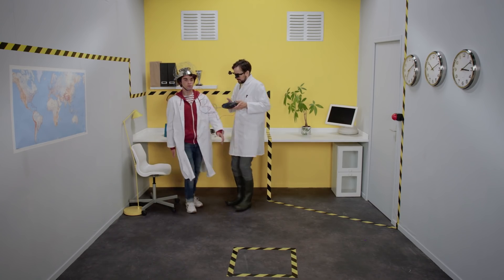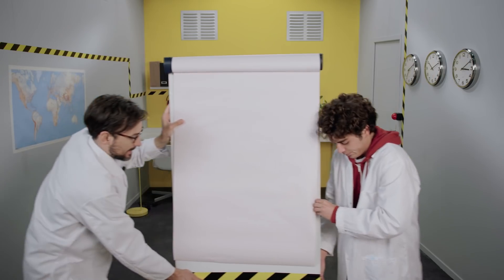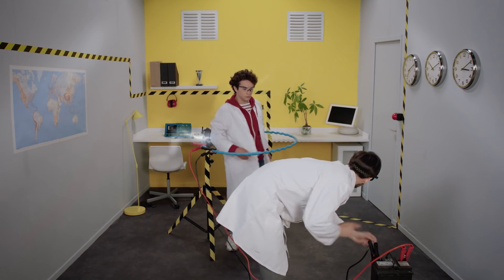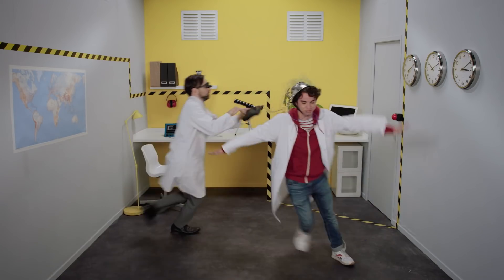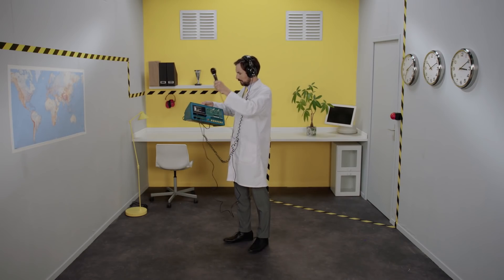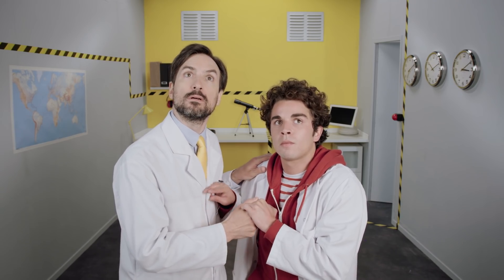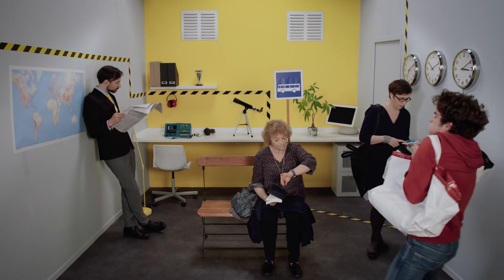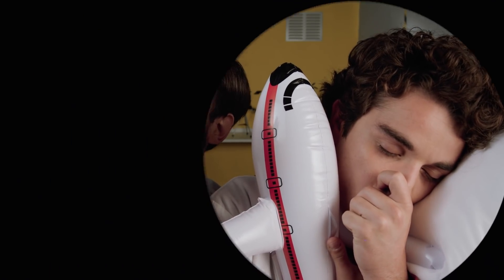EP17: How to fly with electric engines? GB | Safran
Faced with the challenges of the climate, it's now the turn of propulsion to be reconsidered in the light of new, advanced technologies.
Already able to power small aircraft, the latest generation electric engines are increasingly high-performance and are encouraging the development of a new, booming market: that of new mobilities!
In fact, do you know how an electric engine works?